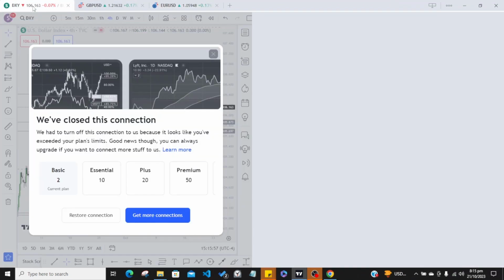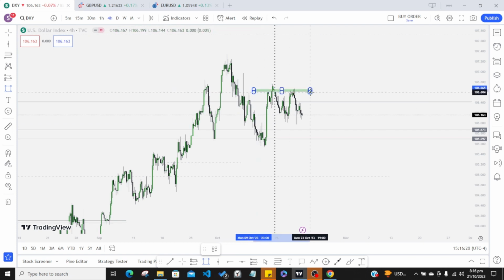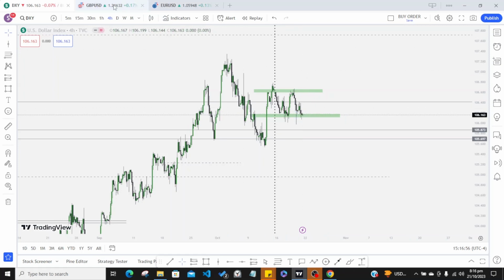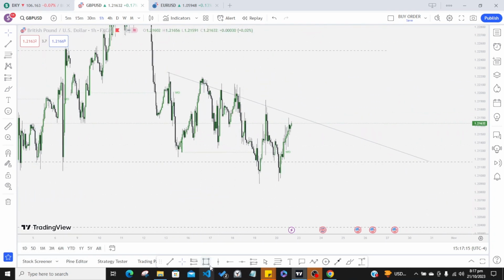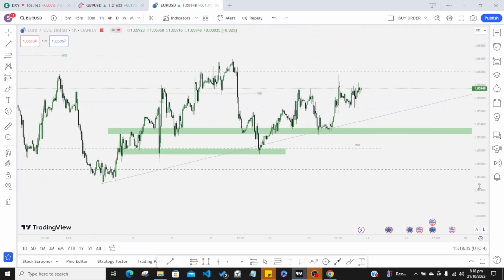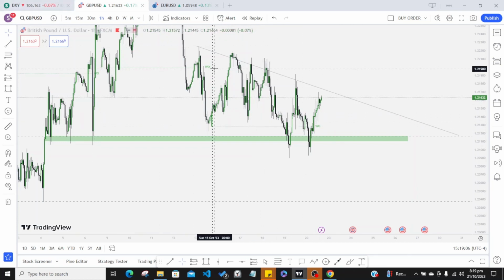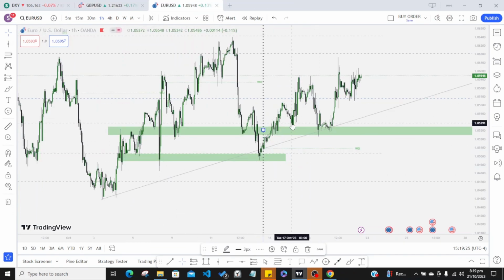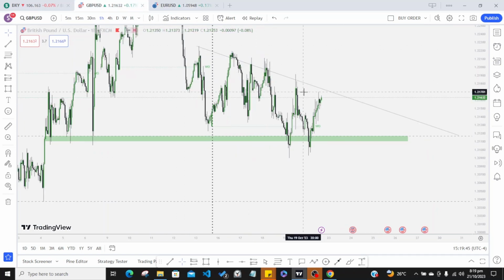Weekly Market Review Vo.2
This video is a quick glance through what this week price action offered. I hope you guys find some value in this video and I’ll see you guys on the next.

LETS GRO TOGETHER!!